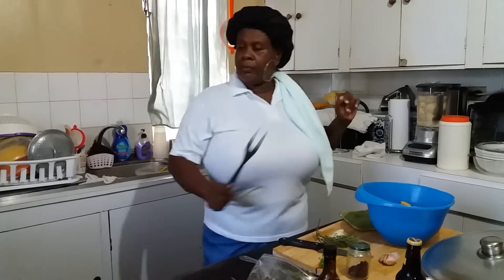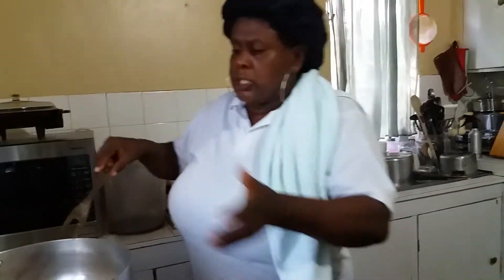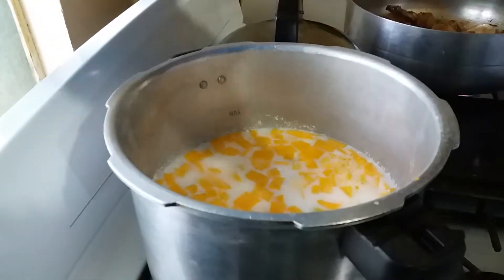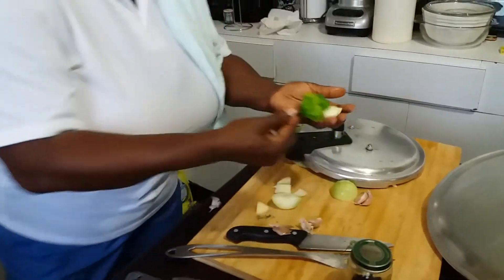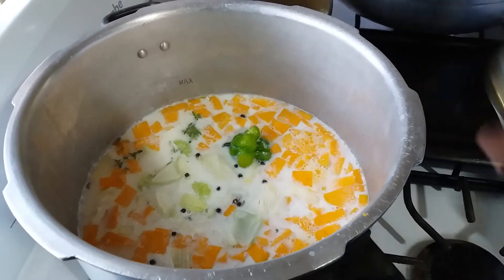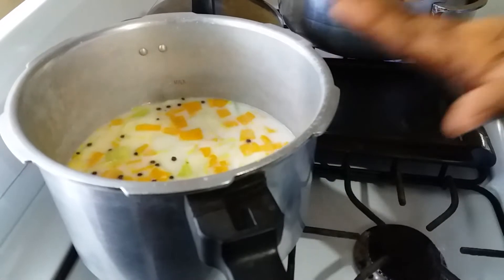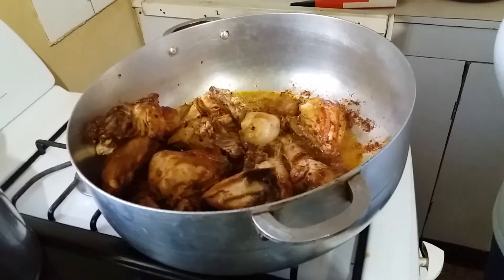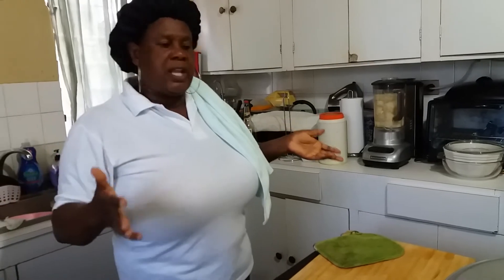'Sunday Dinner Journey" Ep,2 part2